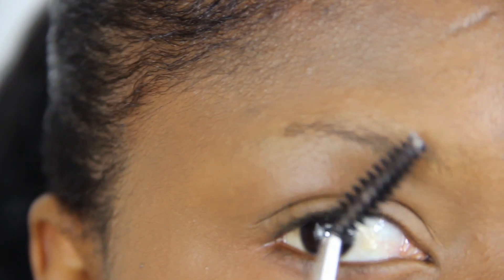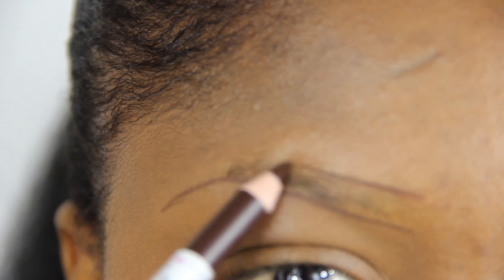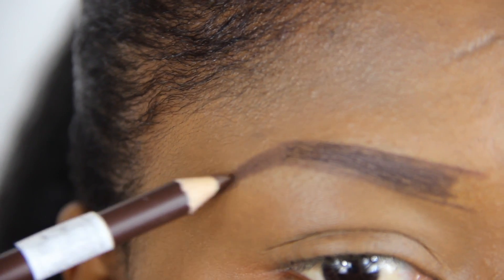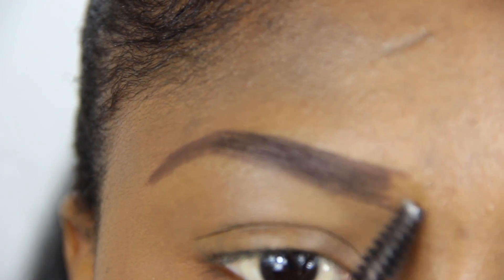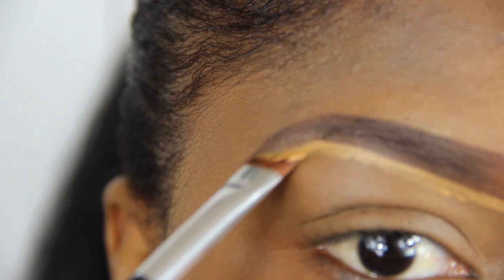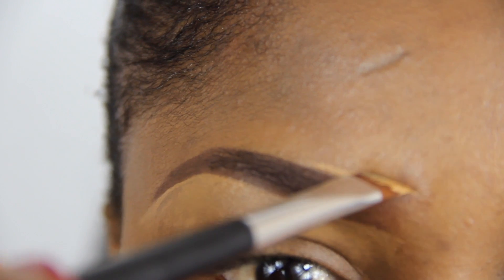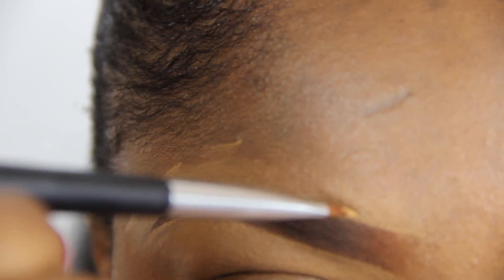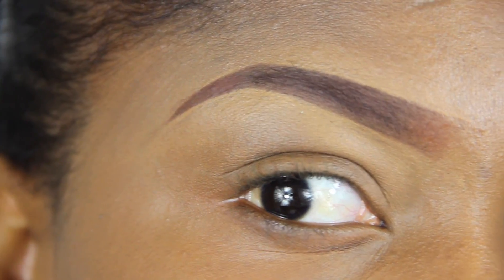HOW TO ACHIEVE PERFECT EYEBROWS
ITEMS USED.
SPOOLIE BRUSH BY MAC
CONCEALER BY LA GIRL PRO CONCEAL IN FAWN
ANGLED BRUSH BY BODY SHOP
EYESHADOW BY ME COSMETICS